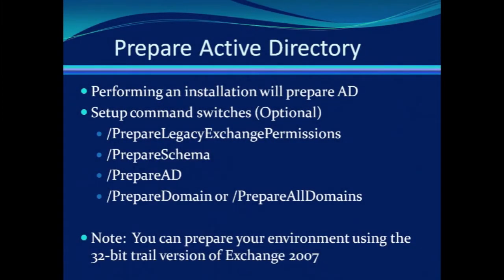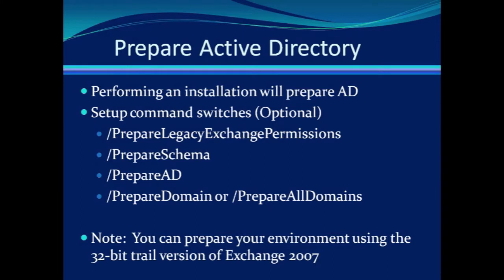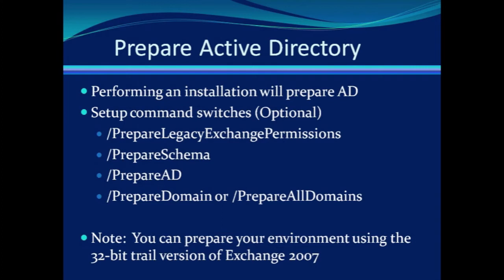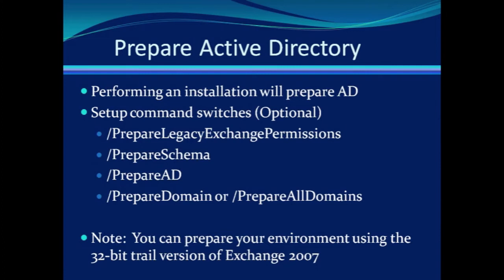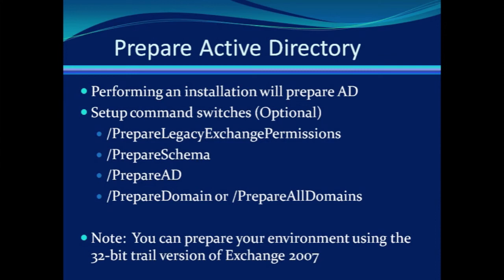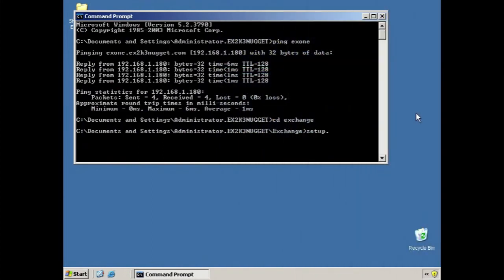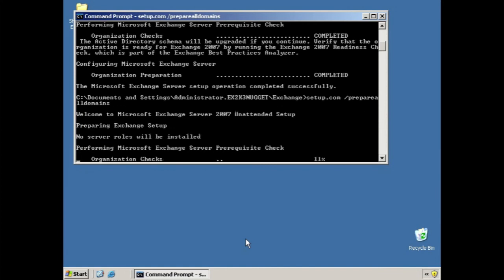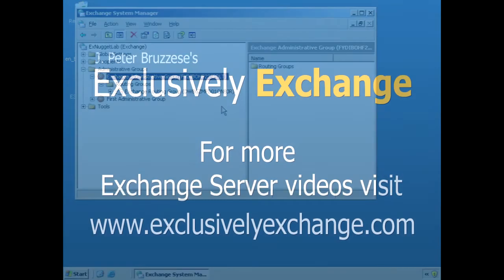Prepare Exchange 2007 Active Directory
An explanation of how you can prepare Exchange 2007 Active Directory using various command line switches such as PrepareLegacyExchangePermissions or PrepareAD at the point of setup